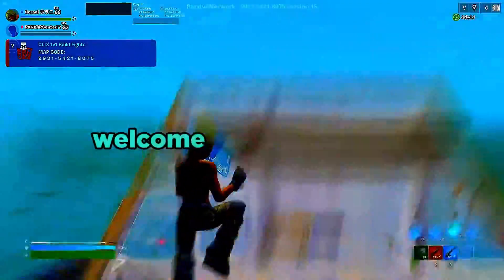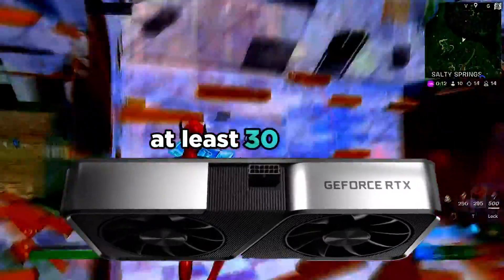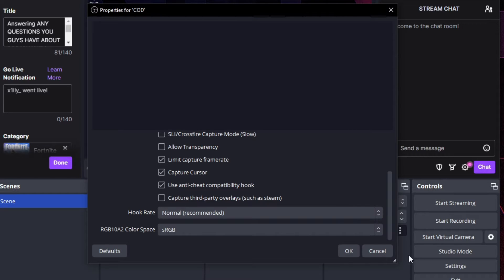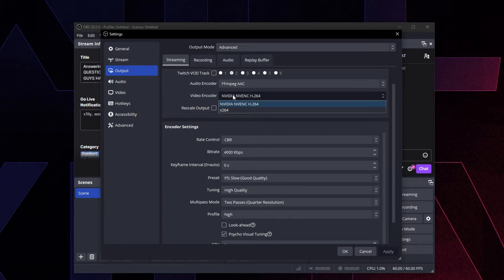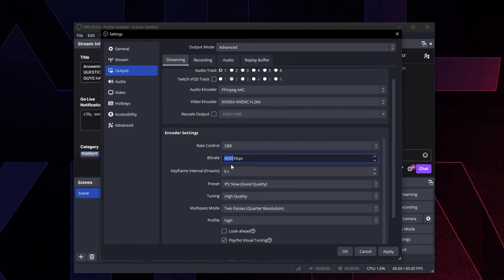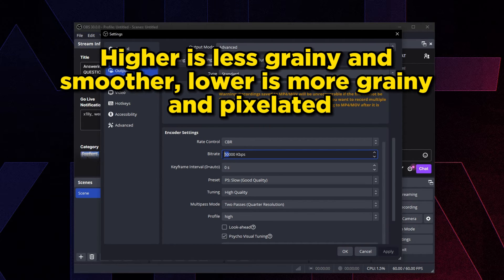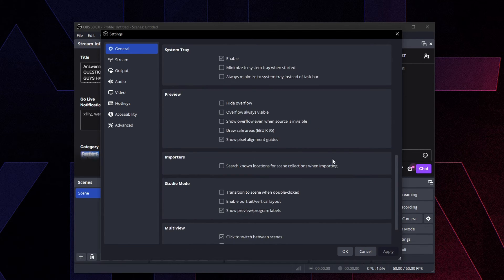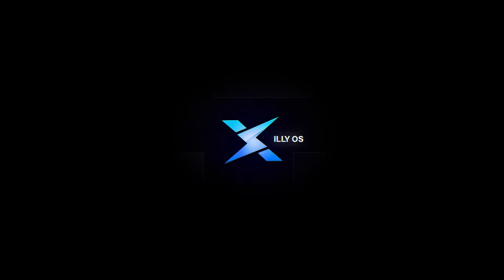BEST OBS SETTINGS FOR MAXIMUM FPS & LOWEST INPUT LAG (2023)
In this video I'll be covering the BEST settings for OBS Studio or StreamLABS OBS for low latency streaming & recording.